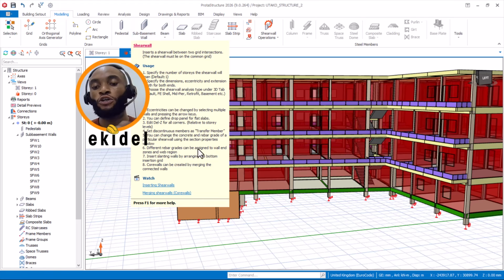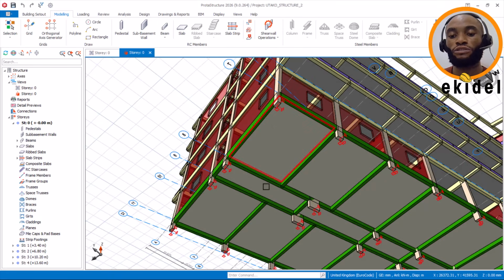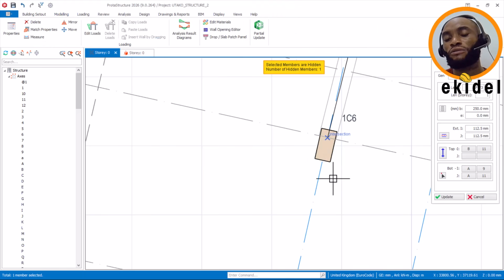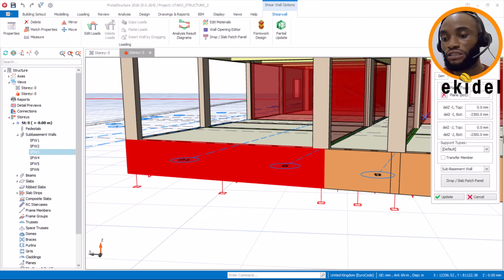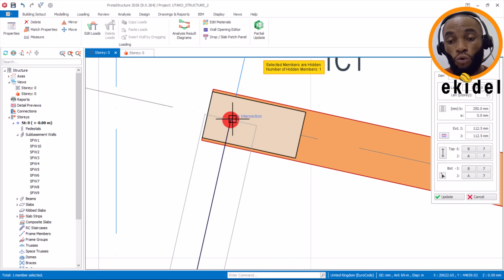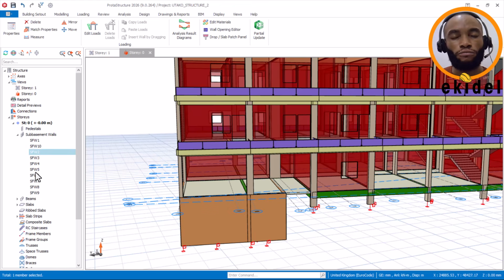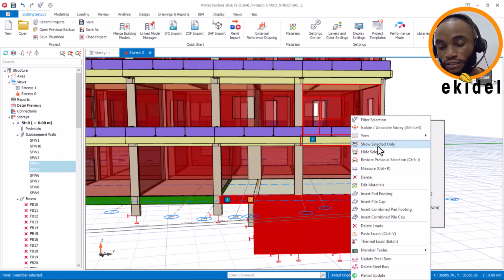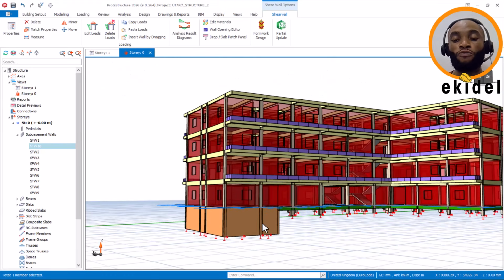Protastructure 2026: New Way To Design BASEMENT FLOOR in Protastructure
Learn from Ekidel, a renowned expert in Protastructure, as he demonstrates the intricacies of New features within the latest version of the software. This detailed building design training video in protastructure 2026 will equip you with the knowledge and skills to confidently analyses and design accurately a basement wall using Protastructure 2026.